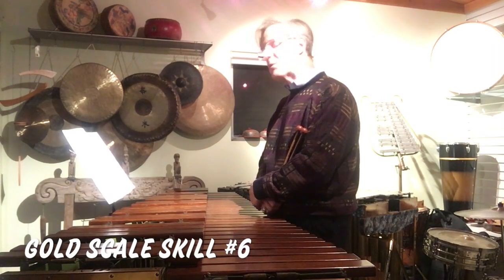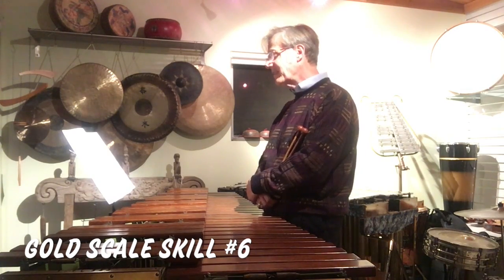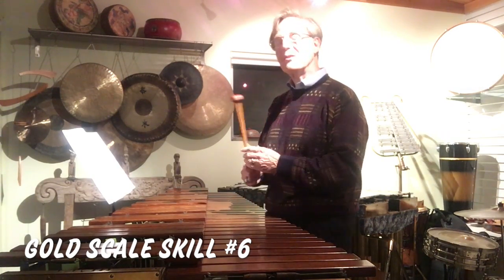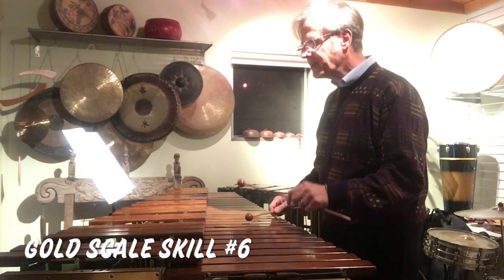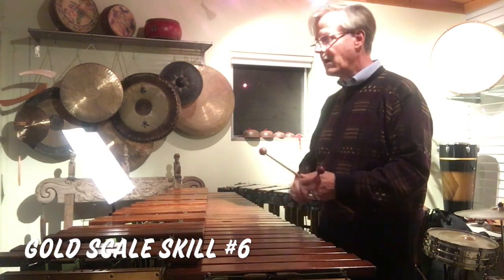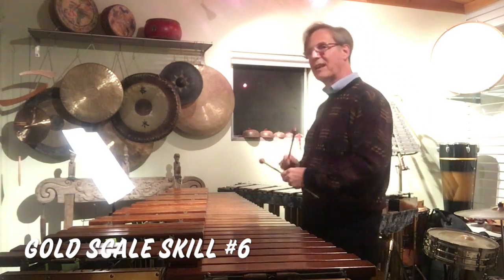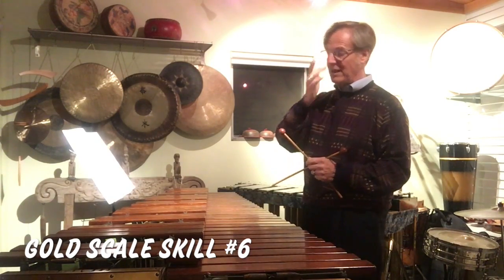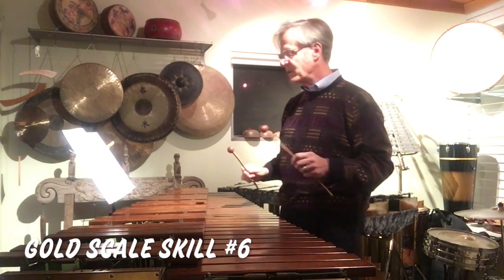Mallets Gold Scale Skill #6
This video is about Mallets Gold Scale Skill #6